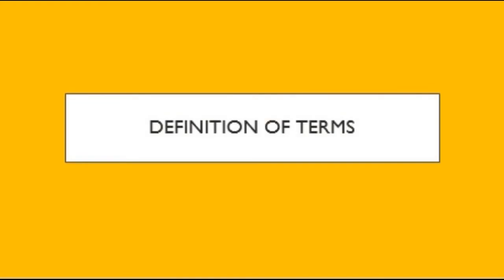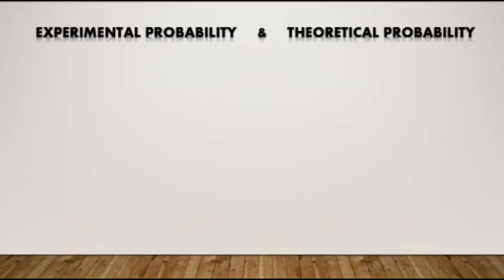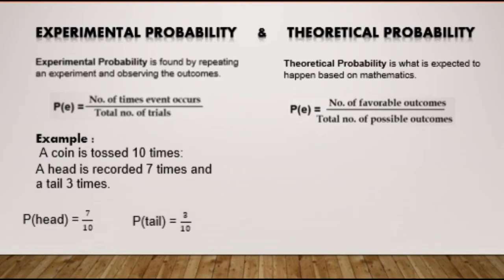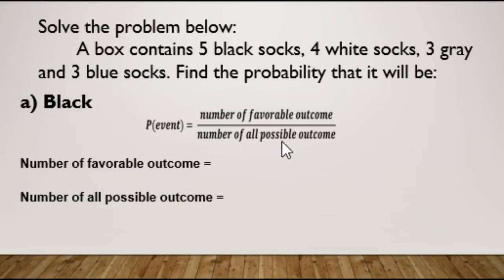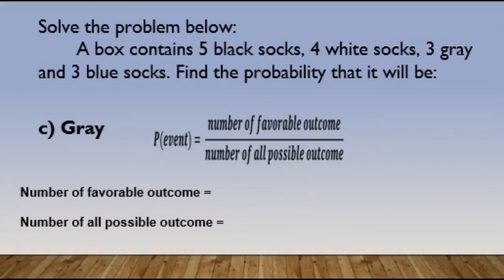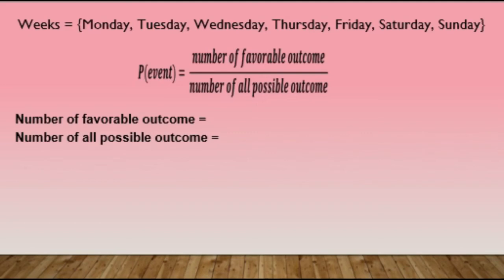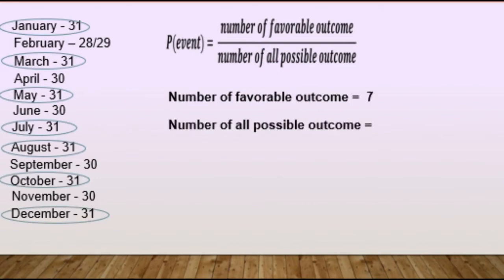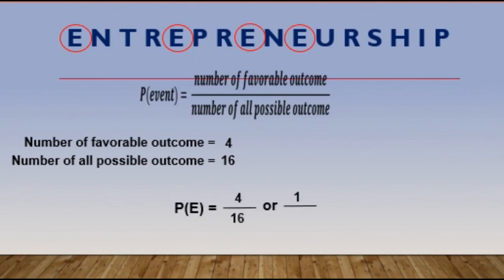Probabilities of Simple Events (Week 8 of Quarter 4)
MELC 40
Solving problems involving probabilities of simple events.